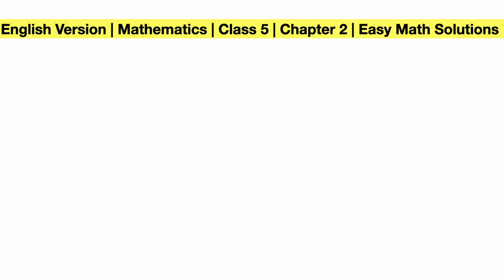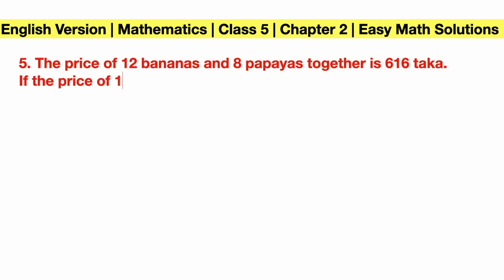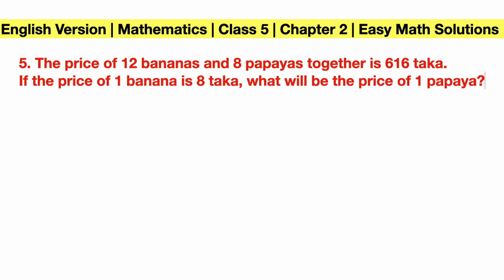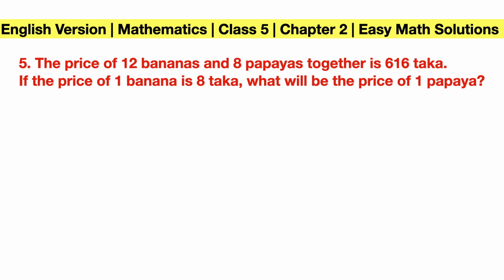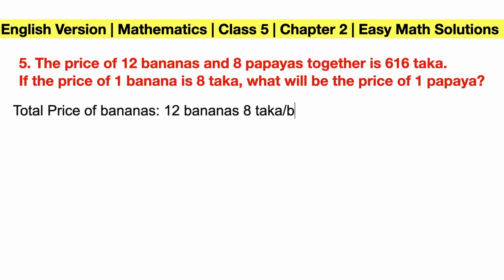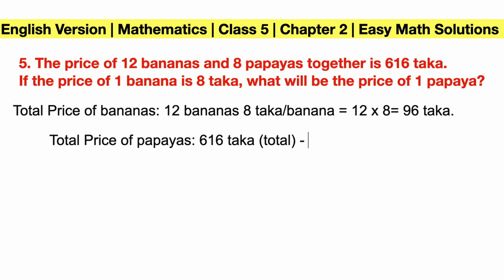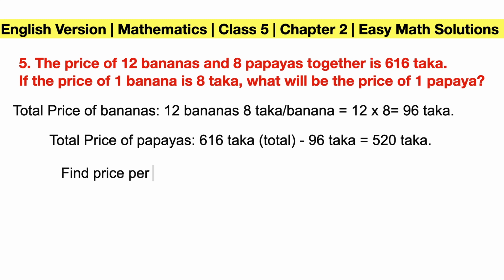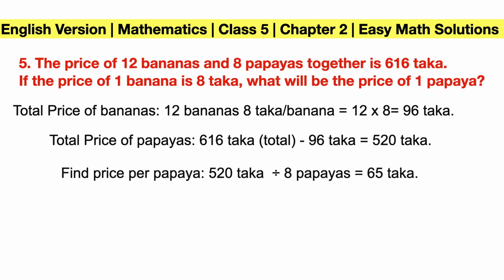Class 5 Math Solution Chapter 2 No 5 | Easy Math Solutions English Version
English Version | Mathematics | Class 5 | Chapter 2 | No 5 | Easy Math Solutions